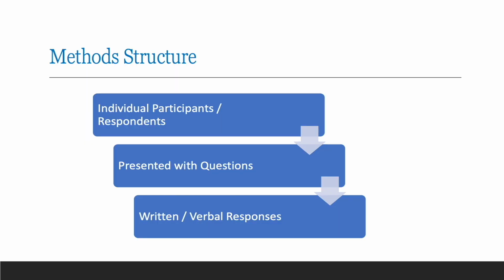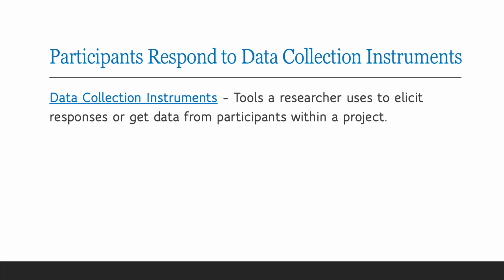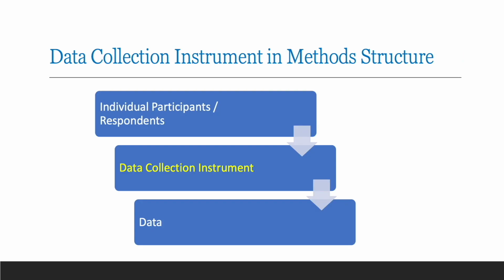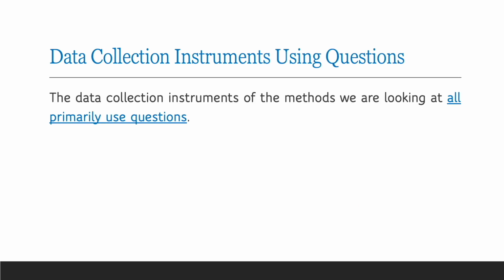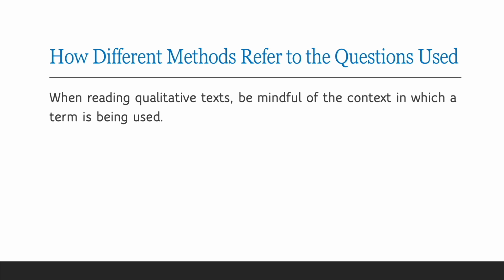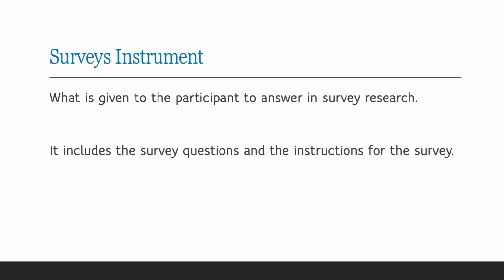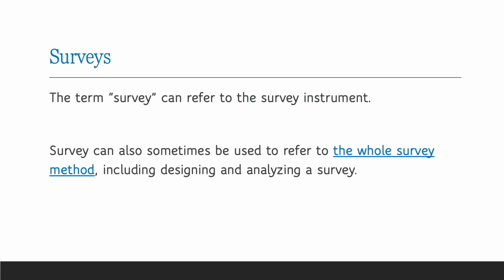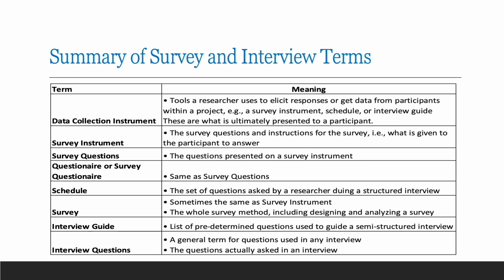Survey and Interview Terminology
While interviews and surveys both rely on questions, how we refer to those questions are different depending on whether they're used in an interview or a survey.

In this third video in the “Creating qualitative data by asking people questions” playlist, I am going to clarify some of the common terms used to refer to interviews and surveys.

Some of the terms I discuss include data collection instruments, surveys, survey questions, questionnaires, interview guides, interview questions, close-ended questions, and open text survey questions.